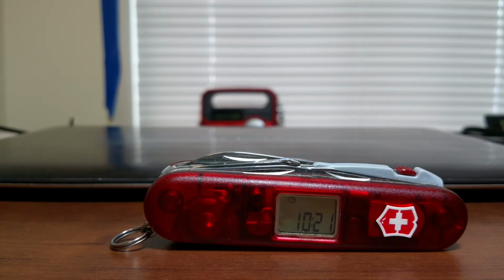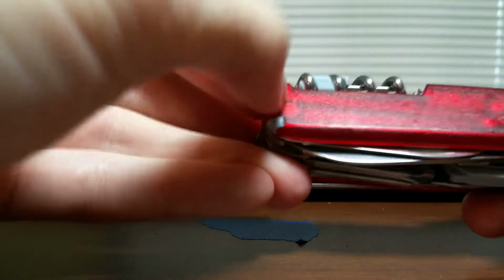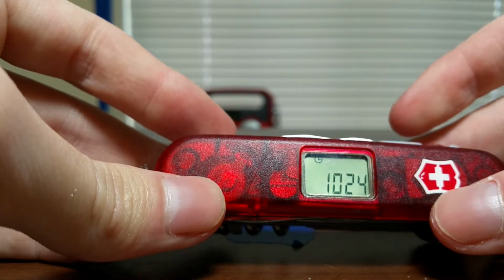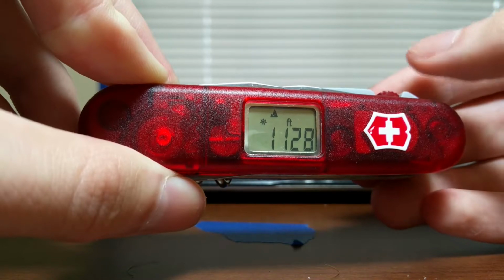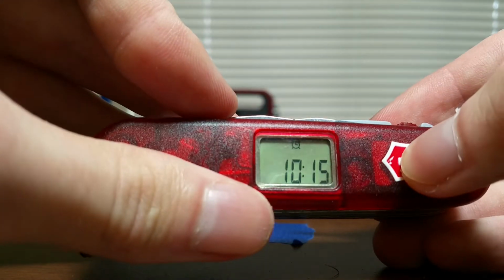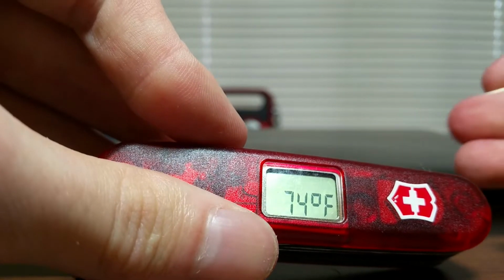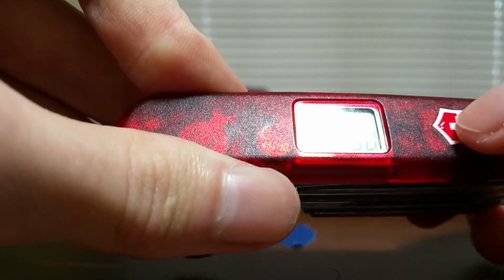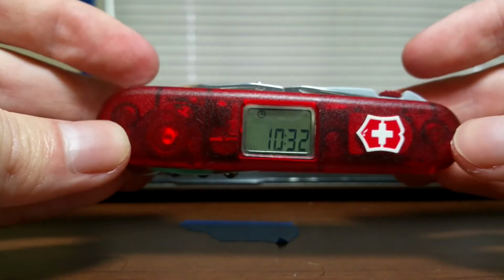Victorinox Traveller Lite Swiss Army Knife Review